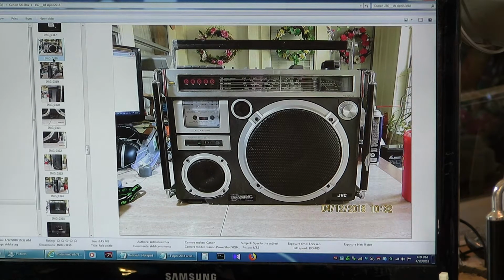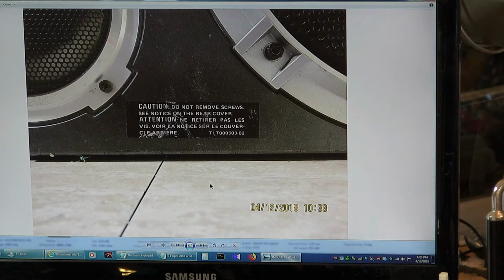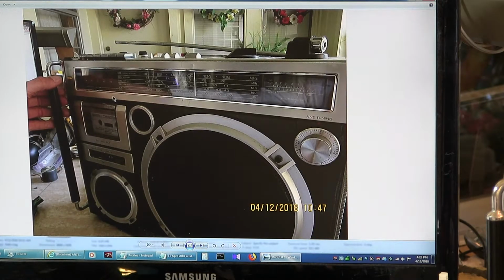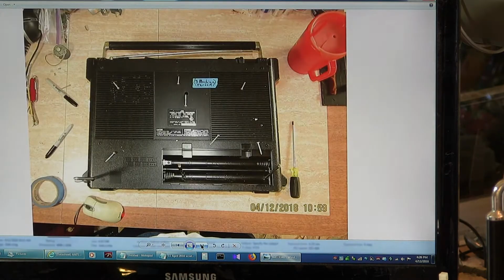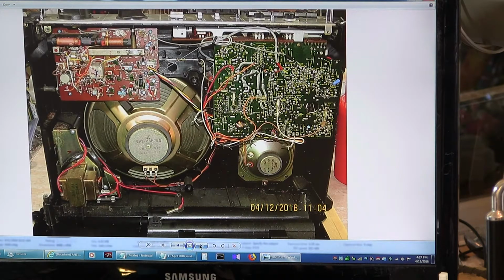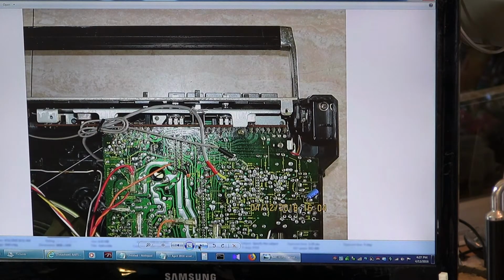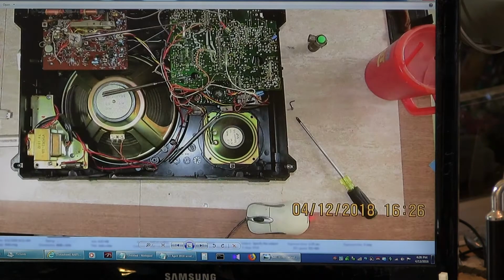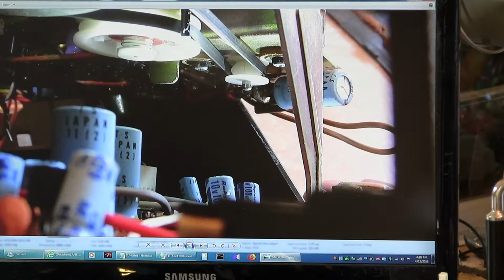How to Un-assemble a JVC RC-550JW Play cassette tape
Shot video 12 April 2018 & uploaded 18 April 2018
00006 Un assembly JVC RC-550JW PLay cassette tape